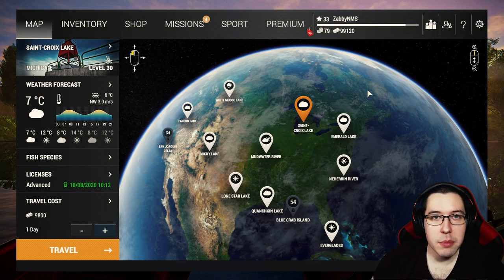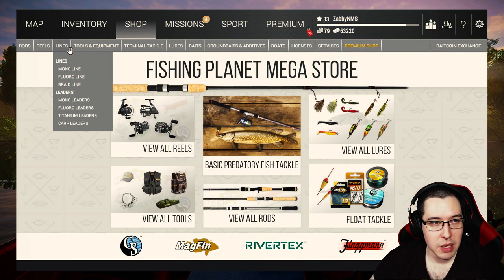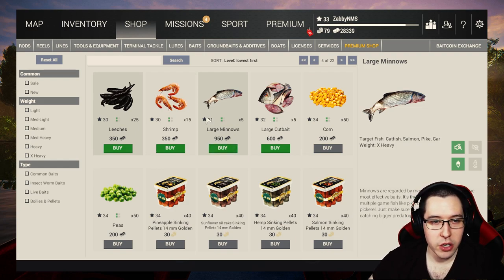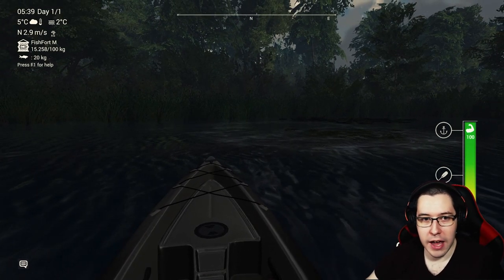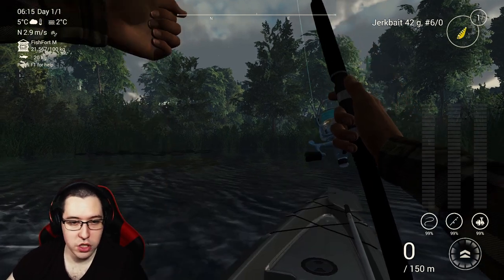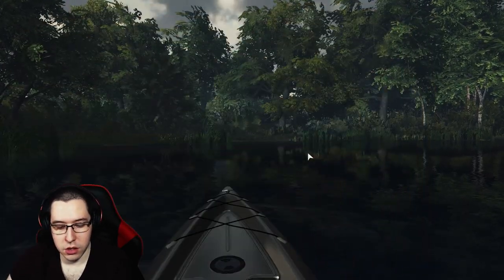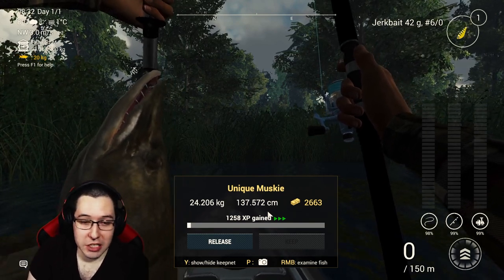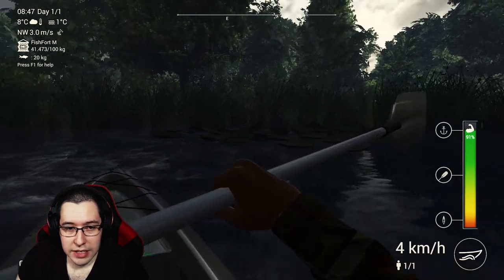Fishing Planet - No Money Spent Guide - EP. 11 - Kayak Fishing! - Unique Muskie/Pike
We head back to Michigan in episode 11 of our No Money Spent Guide in Fishing Planet. This time around we grab a nice new Kayak and Spinning setup to go after some Unique Muskie/Pike! We won't be able to keep the big Muskie, but we can always use that sweet XP.

TubeBuddy is the main tool that I use to manage the backend of my YouTube channel. It has been a huge lifesaver when it comes to time management and properly optimizing my channel. They have tons of free tools you can check out right here!